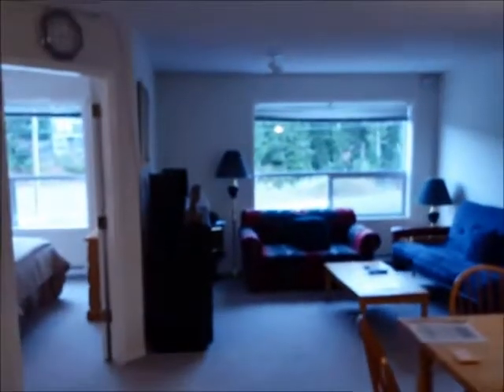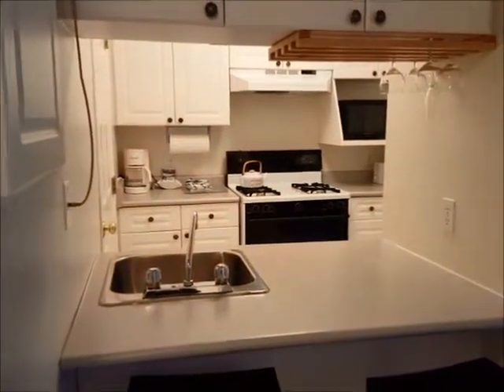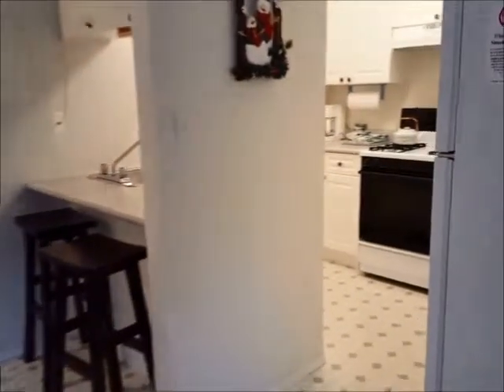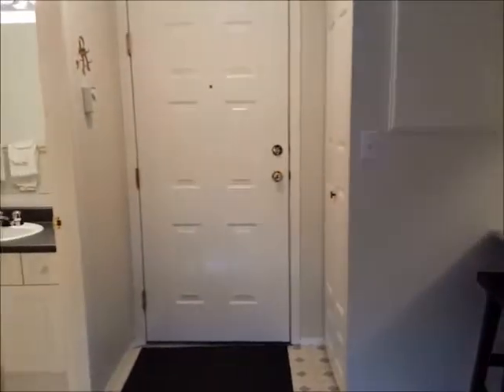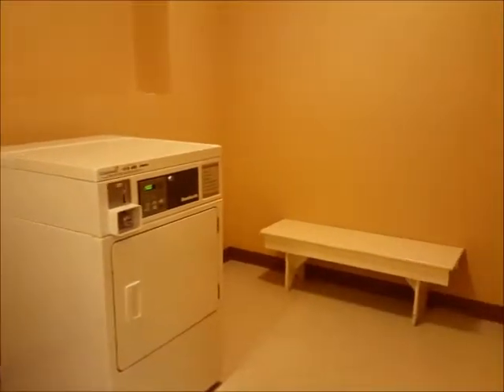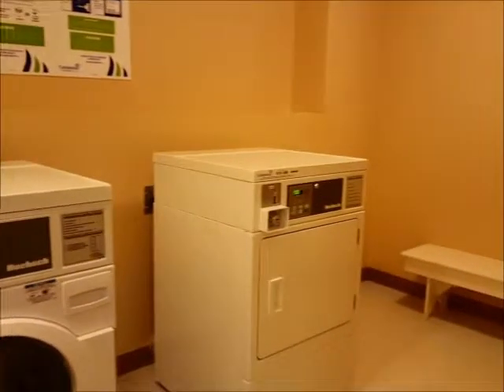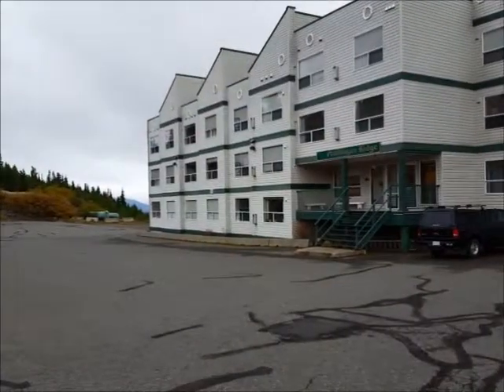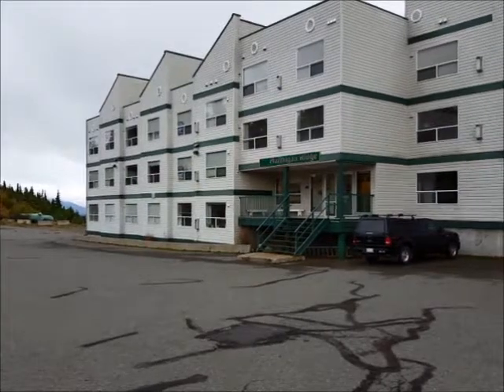#307-1105 Henry Rd. Mount Washington, BC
OP FLOOR!! Top floor unit in Ptarmigan Ridge with full views of Mount Washington. Check out the ski conditions first thing while having your morning coffee. A well laid out unit maximizing its square footage with lots of window space for light. Can be rented or lived in full time. The building shares a locker / storage area with a ski tuning table. It is a short walk to the lifts and the drive-to access makes this a high demand rental. All appliances and furniture are included, pets are allowed. Easy access to slopes in winter and Strathcona Park in the summer. Mt Washington is 30 minutes from beaches, golf, hospital & airport.